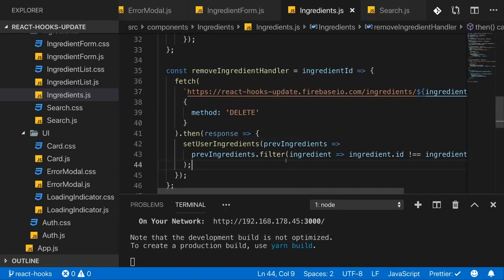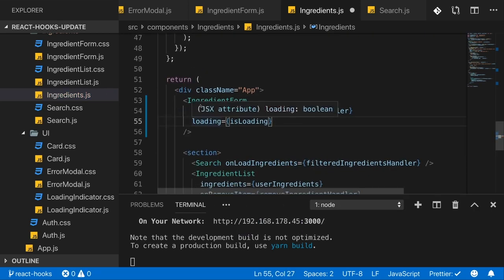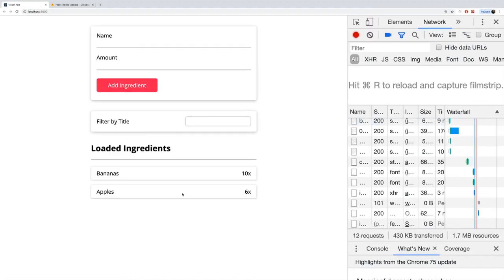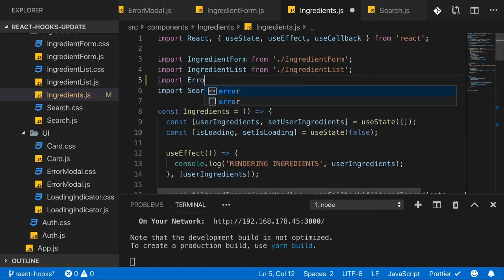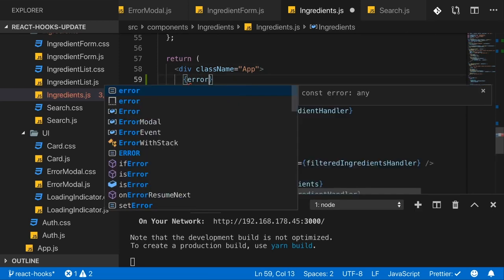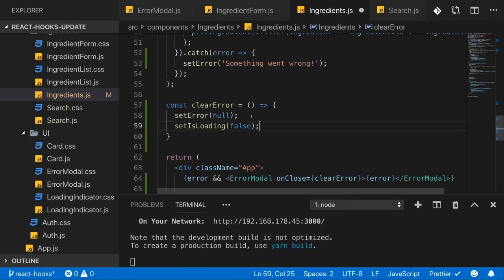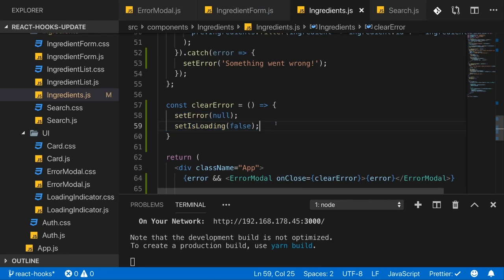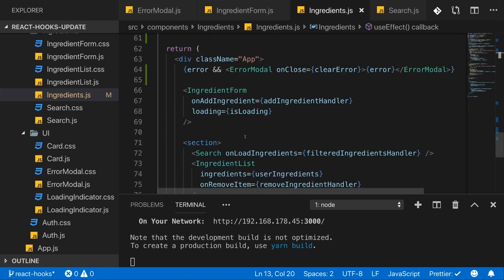react hooks 20 loading error and state batching